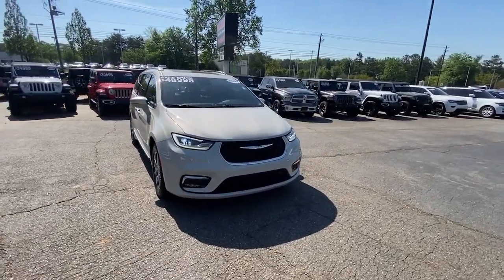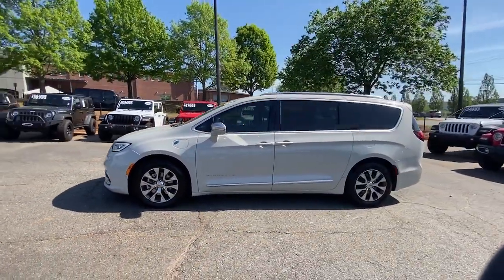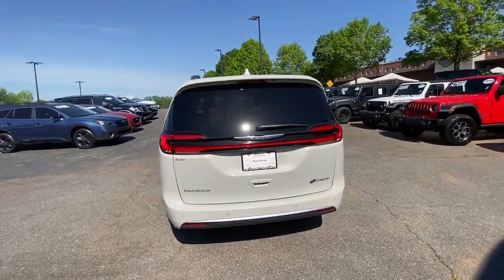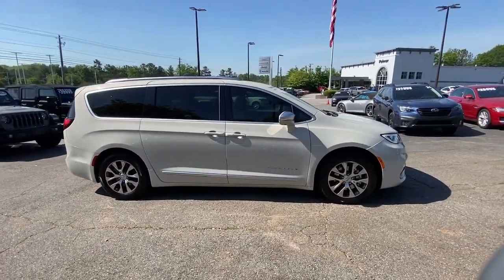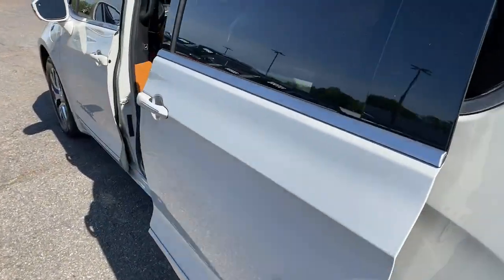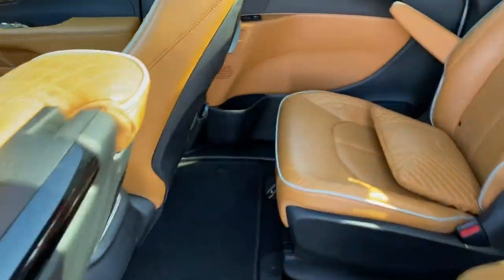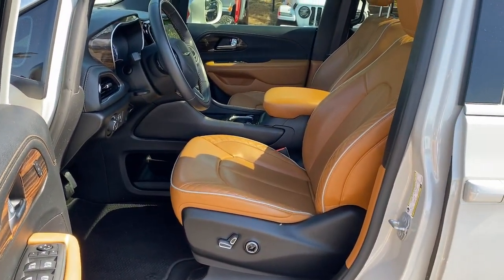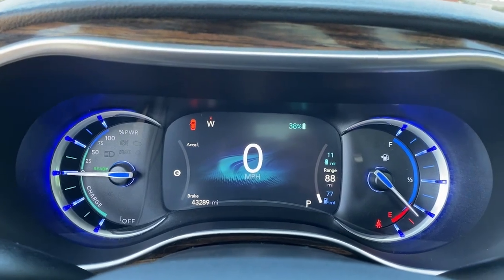2021 Chrysler Pacifica Atlanta, Roswell, Alpharetta, Johns Creek, Woodstock 37329A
Luxury White Pearlcoat Used 2021 Chrysler Pacifica Hybrid Pinnacle available in 11460 Alpharetta Hwy, Roswell, Georgia at Palmer CDJR. Servicing the Atlanta, Roswell, Alpharetta, Johns Creek, Woodstock, GA area.

Palmer CDJR
11460 Alpharetta Hwy

PINNACLE HYBRID CERTIFIED PRE OWNED GPS / NAVIGATION SURROUND VIEW 360 DEGREE CAMERA AUTOMATIC TRANSMISSION PANO SUNROOF / MOONROOF REAR ENTERTAINMENT DUAL SCREENS ADAPTIVE CRUISE CONTROL BLIND SPOT & CROSS PATH DETECTION LANESENSE LANE DEPARTURE WARNING PLUS PARALLEL AND PERPENDICULAR PARK ASSIST FORWARD COLLISION WARNING PLUS LEATHER INTERIOR 8.4 INCH TOUCHSCREEN MIDDLE ROW CAPTAIN CHAIRS 3RD ROW SEATING HEATED SEATS HEATED STEERING WHEEL VENTILATED FRONT SEATS SATELLITE RADIO KEYLESS ENTRY PUSH BUTTON START REMOTE START SIDE AIRBAGS POWER LIFTGATE FRONT & REAR PARK ASSIST SENSORS UCONNECT VOICE COMMAND WITH BLUETOOTH STEERING WHEEL MOUNTED AUDIO CONTROLS DUAL POWER SEAT WITH DRIVER MEMORY DUAL ZONE FRONT CLIMATE REAR ZONE CLIMATE FACTORY SECURITY SYSTEM HID XENON HEADLIGHTS ALLOYS FOG LAMPS TIRE PRESSURE MONITORING DISPLAY ALL POWER AND MUCH MORE CARFAX CERTIFIED 1 OWNER INCLUDES THE REMAINDER OF THE FACTORY WARRANTY EXTENDED WARRANTY AVAILABLE. Luxury White Pearlcoat 2021 Chrysler Pacifica Pinnacle 3.6L V6 FWDFCA US LLC Certified Pre-Owned Details:* 125 Point Inspection* Roadside Assistance* Includes First Day Rental Car Rental Allowance and Trip Interruption Benefits. SiriusXM 3 month trial subscription* Warranty Deductible: $100* Powertrain Limited Warranty: 84 Month/100000 Mile (whichever comes first) from original in-service date* Limited Warranty: 3 Month/3000 Mile (whichever comes first) after new car warranty expires or from certified purchase date* Transferable Warranty* Vehicle HistoryPalmer Dodge is proudly serving... Atlanta Buckhead Duluth Suwanee Alpharetta Cumming Gainesville Flowery Branch Buford Roswell Jasper Canton Woodstock Peachtree Ball Ground Jefferson Athens Augusta Buford Conyers Decatur Tucker Milton Douglasville Alpharetta Marietta Sandy Springs Dunwoody Johns Creek Lawrenceville Lilburn Chamblee Stone Mountain Vinings Norcross Oakwood Sugar Hill Athens Kennesaw Dawsonville. We also service the following states... Georgia Florida Alabama South Carolina North Carolina Mississippi & more.
ENGINE: 3.6L V6 HYBRID  (STD),CARAMEL/BLACK  PREMIUM LEATHER TRIMMED BUCKET SEATS,QUICK ORDER PACKAGE 2ES  -inc: Engine: 3.6L V6 Hybrid  Transmission: eFlite SI-EVT,CARAMEL SEATS,INSTRUMENT PANEL SATIN SILVER BEZEL,TRANSMISSION: EFLITE SI-EVT  (STD),TIRES: 235/60R18 BSW AS  (STD),LUXURY INTERIOR ACCENTS,LUXURY WHITE PEARLCOAT,Front Wheel Drive,Power Steering,ABS,4-Wheel Disc Brakes,Brake Assist,Aluminum Wheels,Tires - Front All-Season,Tires - Rear All-Season,Sun/Moonroof,Generic Sun/Moonroof,Panoramic Roof,Dual Moonroof,Generic Sun/Moonroof,Panoramic Roof,Dual Moonroof,Power Folding Mirrors,Integrated Turn Signal Mirrors,Power Mirror(s),Heated Mirrors,Rear Defrost,Privacy Glass,Intermittent Wipers,Variable Speed Intermittent Wipers,Rain Sensing Wipers,Rear Spoiler,Remote Trunk Release,Power Liftgate,Power Door Locks,Luggage Rack,Daytime Running Lights,Automatic Headlights,LED Headlights,Fog Lamps,Premium Sound System,MP3 Player,Steering Wheel Audio Controls,Auxiliary Audio Input,Satellite Radio,HD Radio,Requires Subscription,Satellite Radio,HD Radio,Requires Subscription,Satellite Radio,HD Radio,Requires Subscription,Bluetooth Connection,Premium Sound System,Entertainment System,Power Driver Seat,Power Passenger Seat,Driver Adjustable Lumbar,Seat Memory,Heated Front Seat(s),Cooled Front Seat(s),Power Driver Seat,Driver Adjustable Lumbar,Power Passenger Seat,Passenger Adjustable Lumbar,Bucket Seats,Rear Bucket Seats,Adjustable Steering Wheel,Trip Computer,Power Windows,3rd Row Seat,Leather Steering Wheel,Heated Steering Wheel,Keyless Entry,Power Door Locks,Keyless Start,Keyless Entry,Power Door Locks,Hands-Free Liftgate,Universal Garage Door Opener,Cruise Control,Adaptive Cruise Control,Climate Control,Multi-Zone A/C,A/C,A/C,Rear A/C,Leather Seats,Bucket Seats,Auto-Dimming Rearview Mirror,Driver Vanity Mirror,Passenger Vanity Mirror,Driver Illuminated Vanity Mirror,Passenger Illuminated Visor Mirror,Floor Mats,Remote Engine Start,Keyless Start,Remote Engine Start,Seat Memory,Navigation System,Mirror Memory,Smart Device Integration,MP3 Player,Smart Device Integration,WiFi Hotspot,Power Door Locks,Power Windows,Trip Computer,Security System,Immobilizer,Traction Control,Stabi